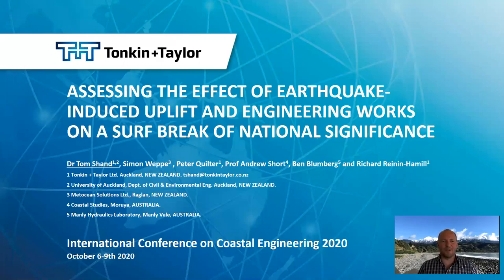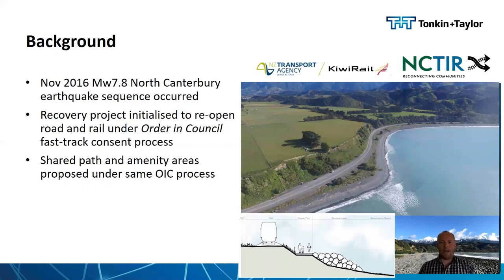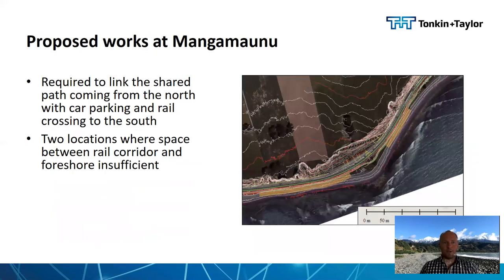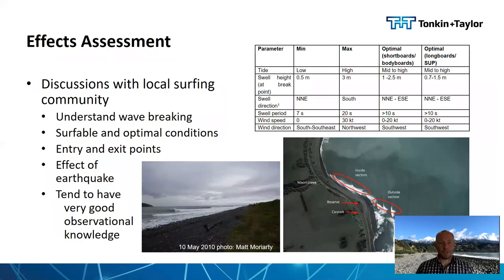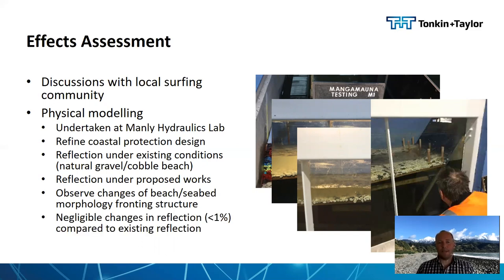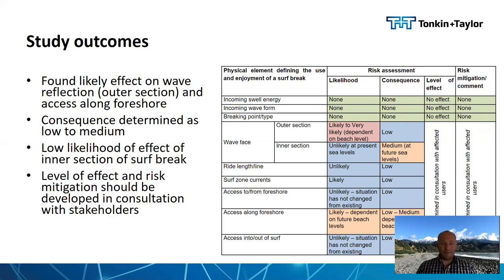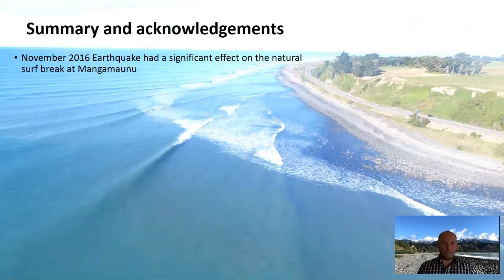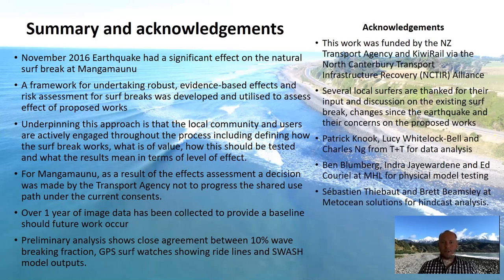Session #8 - Tom Shand: ASSESSING THE EFFECT OF EARTHQUAKE INDUCED UPLIFT ON A SURF BREAK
Short Abstract: Surf breaks, particularly those of high quality, are a limited resource and of great importance to the local and broader surfing community. A Mw7.8 earthquake struck the northeast coast of the New Zealand South Island in Nov 2016 and resulted in parts of the coastline being uplifted by up to 3 m and affecting a notable surf break at Mangamaunu, north of Kaikoura. The uplift of the seabed at this location caused changes in the wave breaking characteristics. At the same time, infrastructure recovery efforts proposed construction of engineering works along the site shoreline. The potential impacts of these works on the surf break caused significant local, national and international concern. An extensive field, laboratory and numerical study was initiated to better understand the characteristics of the surf break, the effects of the earthquake-induced seabed uplift and the potential effects of the engineering works.